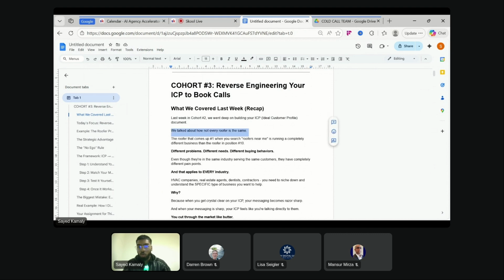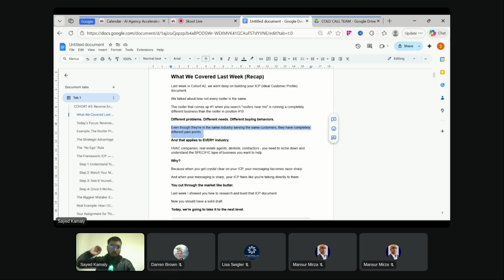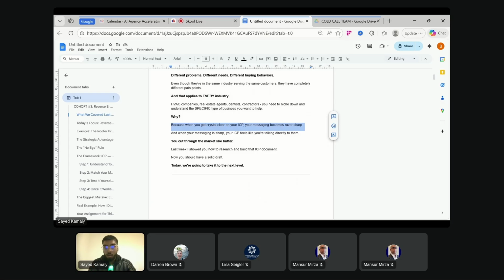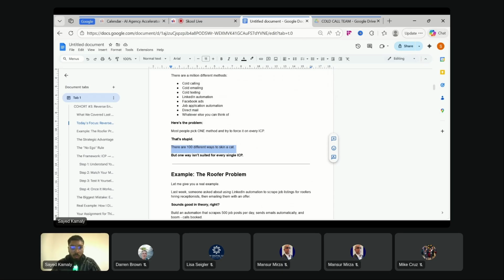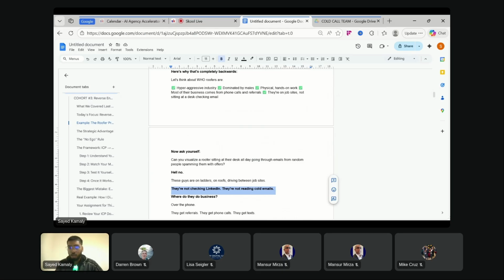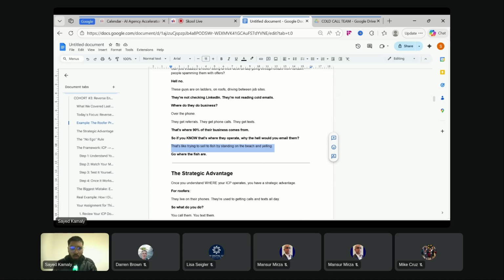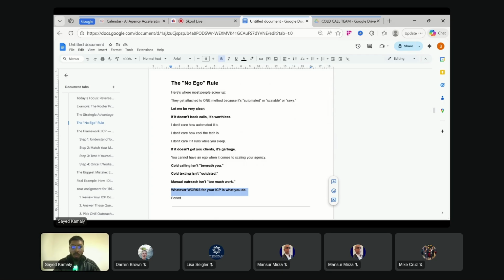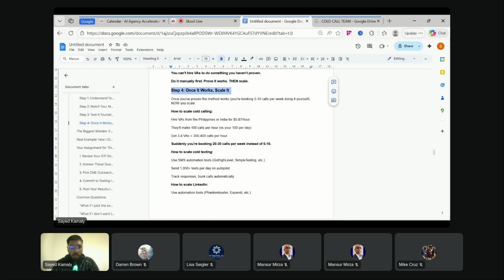How to Find AI Agency Clients (The Method Nobody Talks About)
🔗 Get my GHL snapshots, AI agent templates in my FREE private community ➔

How to Find AI Agency Clients in 2025 (Stop Wasting Time on Methods That Don't Work)

Most AI agency owners waste months on automated outreach, LinkedIn scraping, and cold emails that get zero results. In this video, I'll show you how to reverse engineer your ideal customer profile (ICP) and find AI agency clients by meeting them where they actually do business.

What You'll Learn:

How to identify your ideal customer profile for your AI agency
Why automation and cold email campaigns fail for most niches
The exact outreach method that books 20-30 sales calls per week
How to match your client acquisition strategy to your ICP's behavior
Why cold calling and SMS outreach still crush automation in 2025
How to scale your outreach from 50 calls/day to 5,000+ calls/day with VAs

🚫 Stop doing this:
❌ Using LinkedIn automation to spam job listings
❌ Sending cold emails to people who never check their inbox
❌ Building fancy systems before proving what actually works
❌ Targeting clients who don't fit your ideal customer profile

✅ Start doing this:
✓ Understanding where your ICP actually operates (phone, not email)
✓ Testing outreach methods manually before automating anything
✓ Cold calling and texting for high-touch service industries
✓ Meeting clients where they already do 90% of their business
The Framework:

Understand your ICP's behavior and daily routine
Match your outreach method to where they actually are
Test it yourself manually for 7 days (50-100 calls/texts per day)
Track what works (scripts, timing, objections)
Scale with VAs once you've proven the method

Who This Video Is For:

AI automation agency owners struggling to get clients
SMMA owners who can't book sales calls consistently
Agency founders tired of low-response cold email campaigns
Anyone running an AI agency looking for reliable client acquisition strategies

This is the exact method I used to book 20-30 sales calls per week working with real estate agents. No fancy software. No complex funnels. Just reverse-engineered outreach that meets your ideal clients where they actually operate.

Real Talk: Your ego doesn't pay the bills. Cold calling isn't beneath you. Manual outreach isn't outdated. Whatever books calls for YOUR specific ICP is what you do. Period.